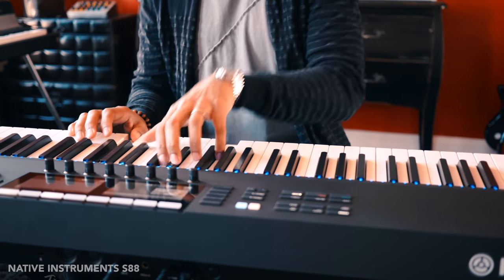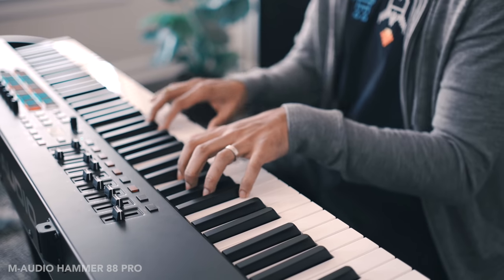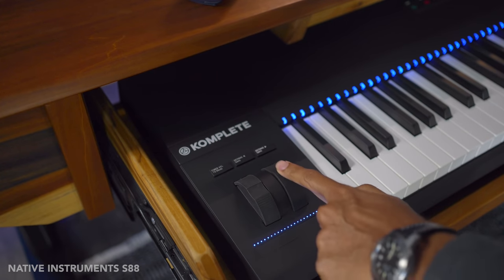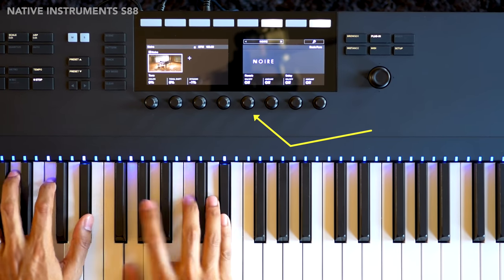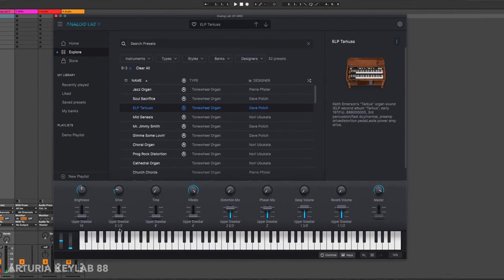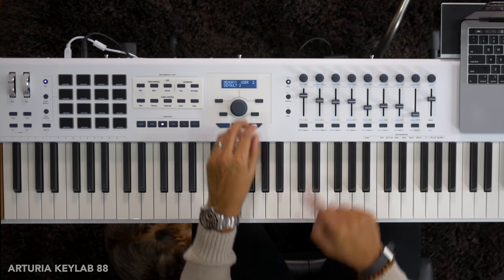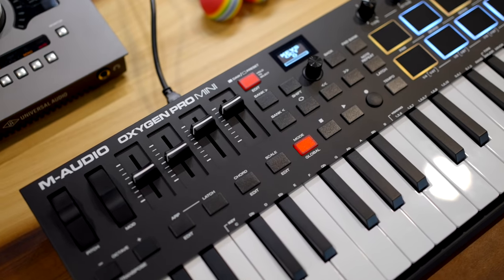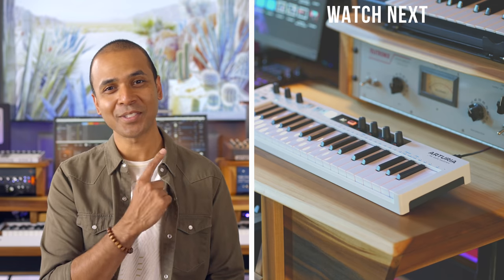88 Key Keyboards for Music Studios - Hammer Action for Ableton, FL Studio, Logic, Cubase...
⬇️ Links here ⬇️
1. Native Instruments S88 (Direct)

2. Arturia Keylab 88 (Zzounds)
Arturia Keylab 88 MK2 (Amazon paid link)

3. M-Audio Hammer 88 Pro (Zzounds)
M-Audio Hammer 88 Pro (Amazon paid link)

In this video, I compare the best 88 key midi controller keyboards available right now. I compare the Native Instruments S88 with the Arturia Keylab 88 mk2 and the M-Audio Hammer 88 Pro. I talk about practical features like the key feel, pad feel, placement of controls, chord, scale and arp features, the screens, the control of virtual instruments and so much more. The M-Audio Hammer 88 Pro is the cheapest midi Controller with hammer action keys, but how does it compare with the Native Instruments S88 and the Arturia Keylab 88? This video will answer that question.